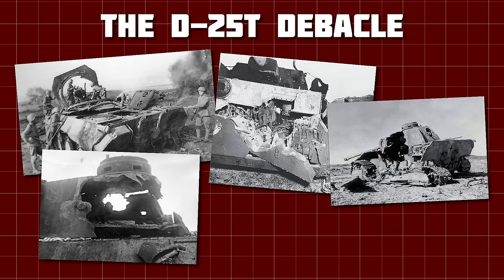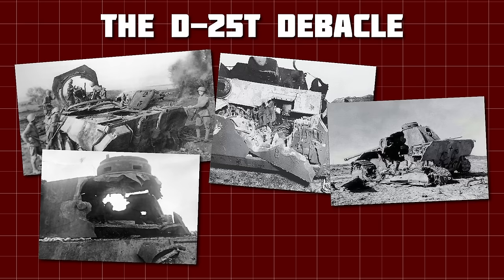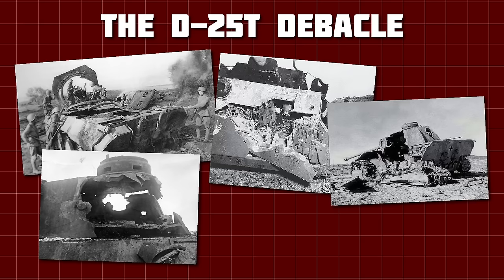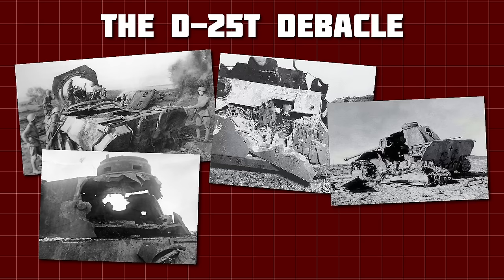The IS Series - The Best Heavies of WW2?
🌏 Get NordVPN 2Y plan + 4 months free here ➼ It’s risk-free with Nord’s 30-day money-back guarantee!

The IS-2 heavy tank was a vehicle borne out of one of the bloodiest and tank-heavy conflicts to ever occur. Learning lessons from Barbarossa, Kursk, and countless other huge engagements, the Soviets worked in an attempt to overhaul the aging KV-1. Projects like the KV-13 and T-43 may have failed, but from them a new series of heavy tanks emerged. One with thicker armour, a new chassis, and a bigger gun. This is the story of the IS-1 and IS-2, including the KV-13, KV-85, ISU-122, ISU-152, and plenty others. It's a wonder I kept this video under an hour long...

SOURCES:
"IS-2 Heavy Tank 1944-73"- Steven Zaloga
"Heavy Tank IS-2: Our Answer To Tigers" - Mikhail Baryatinsky
"Kotin's Bobtail", "Unlucky KV", "Birth Of The IS Tanks",
"Heavy Tank Destroyer", "IS With A Heavy Gun" - Tank Archives
"ISU High Power Gun Projects" - Tank Encyclopedia

Chapters:
00:00 Intro
00:43 A Poor Start
01:54 The First Four
03:28 Object 240
05:08 IS In Depth
06:41 IS-100
09:26 COMBAT!
11:39 IS-2 vs Panther
12:01 IS-2 vs Tiger
12:20 IS-2 vs KING Tiger
12:38 ISU-152
13:49 ISU-122
14:48 ISU-122S
15:28 Sponsor
16:46 ISU-Insanity!
17:27 What's To Come
18:00 Into Berlin!
19:19 Post-War and the IS-2M
21:02 Outro